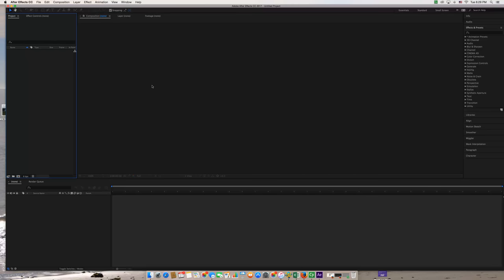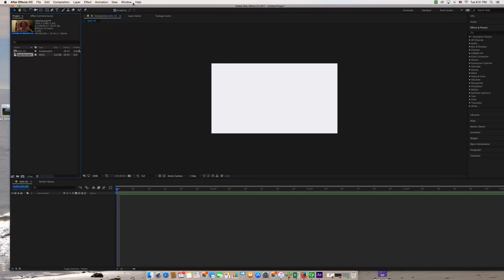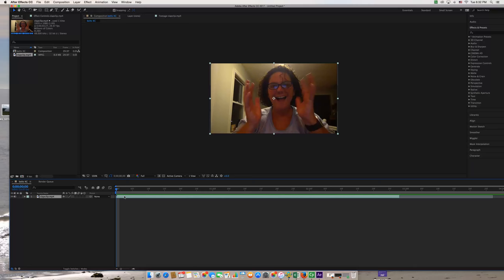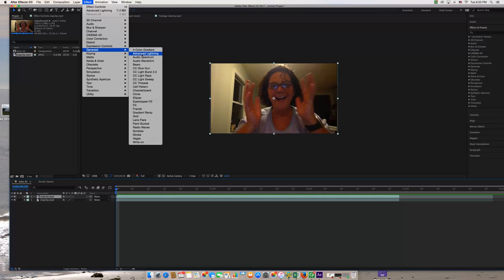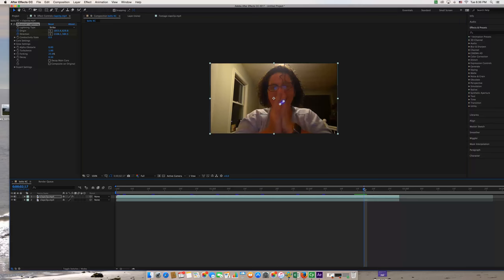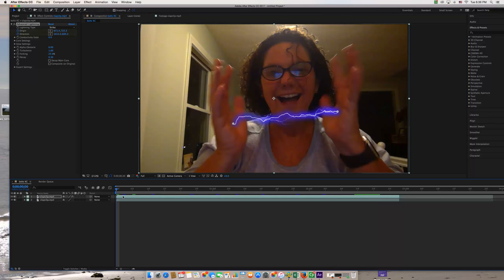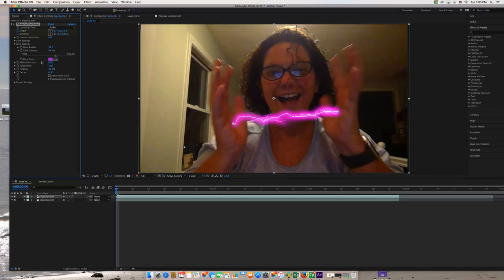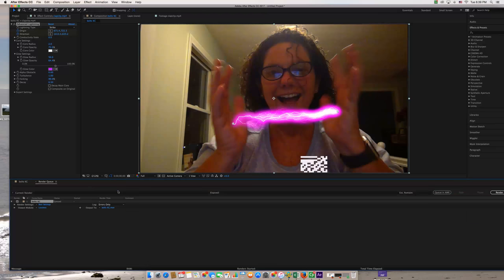Bolts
After Effects  tutorial on how to add a lightning bolt!